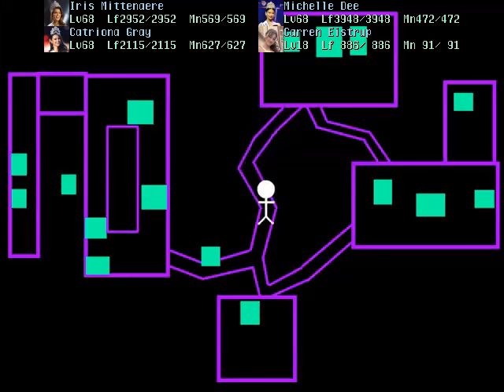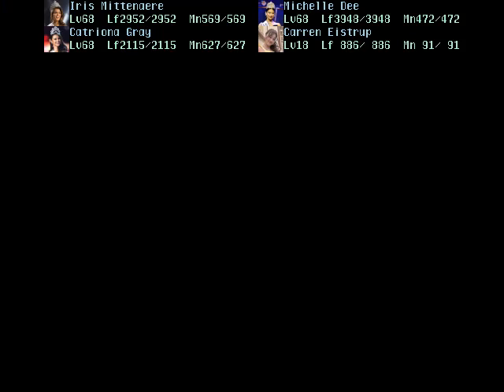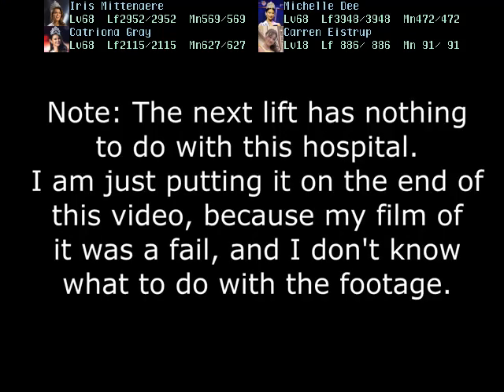Lille Hospital Complex: Beauty Celebrity Edition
Starring: Iris Mittenaere, Michelle Dee, Catriona Gray and Carren Eistrup